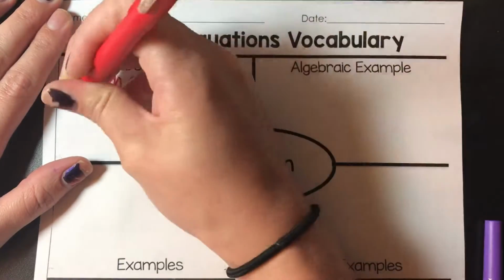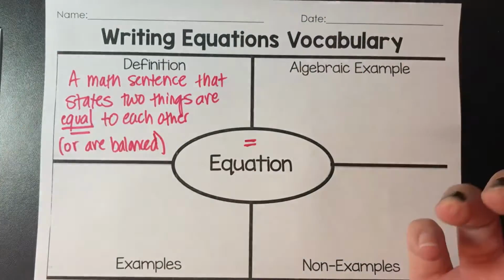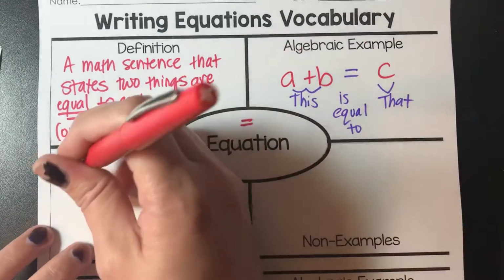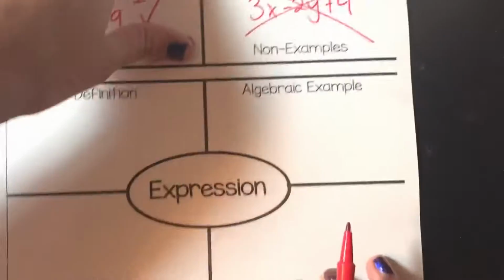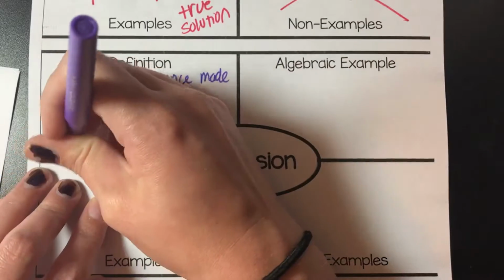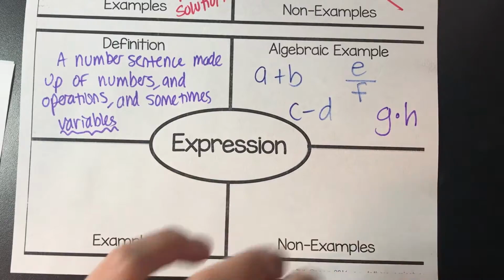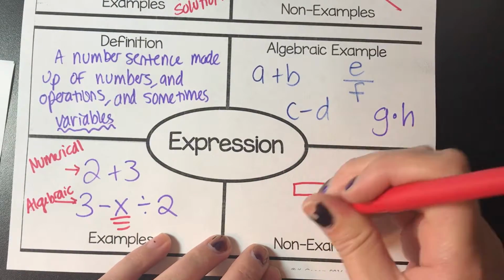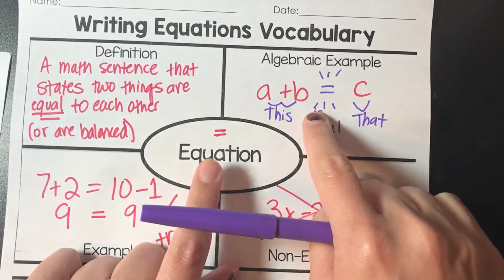Writing Equations Vocabulary part 1 Flipped Madera